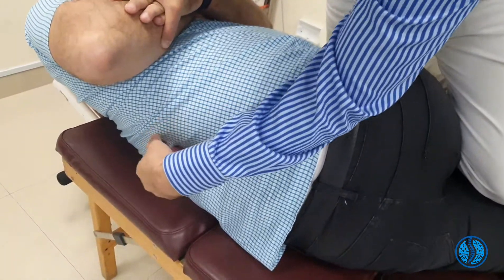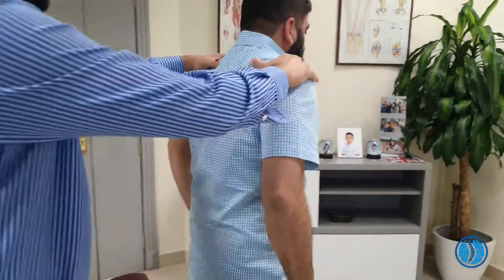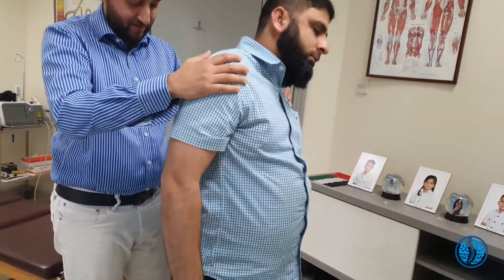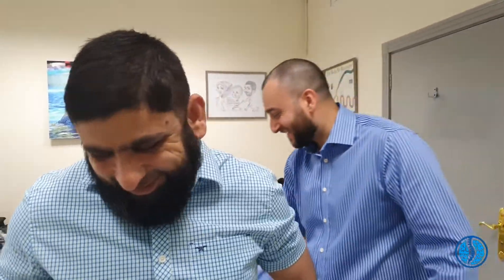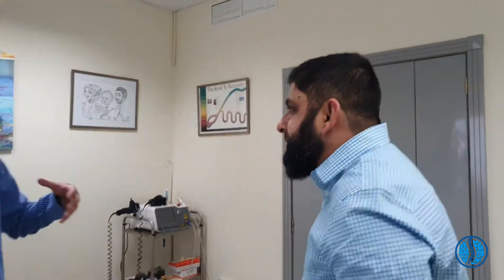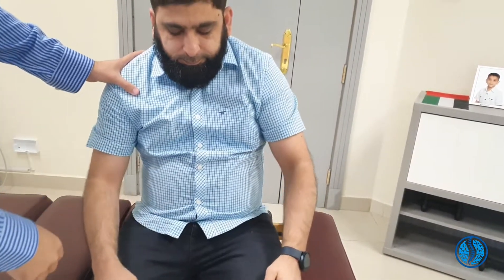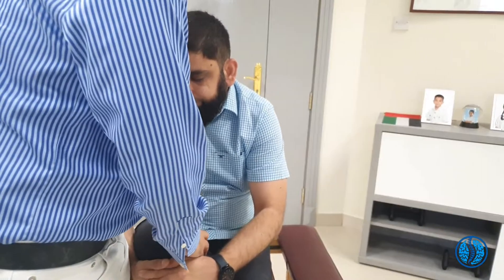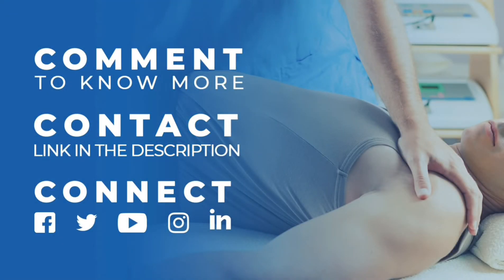Chiropractic Adjustments & Rehab Techniques For Lower Back Pain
Chiropractic adjustments of the spine hold an enviable reputation for rapid effective relief and success for acute lower back pain.  Long before the days of research, friends, and family knew to send their loved ones to a chiropractor when a lower back crisis occurred.  In modern times, there have been more studies into the efficacy of chiropractic treatments for acute pain than any other form of therapy.

Consistently, chiropractic management is shown to be conservative, gentle, and an approach worth considering. Dr Shari Ali is very experienced in treating back spasms including sciatica, disc problems, sacroiliac, and pelvic pain, and plain 'bad backs'. Our treatments are thorough and are customized to the presentation and clinical picture of each patient.

We know that no two spines are the same and therefore management varies to achieve success in the shortest time possible. Dr Sharik Ali employs a variety of techniques from gentle tow-force adjustments for patients who feel their back is 'too hot to handle', to thorough and substantial techniques for the more stubborn cases. Whatever the acute back problem, Dr Sharik Ali has very extensive experience in diagnosing and treating these severe pain conditions.